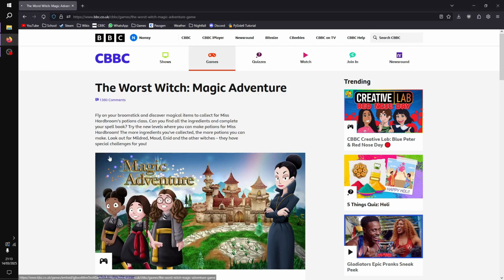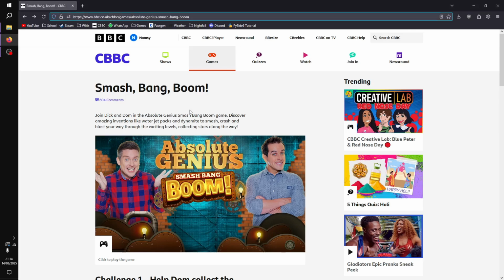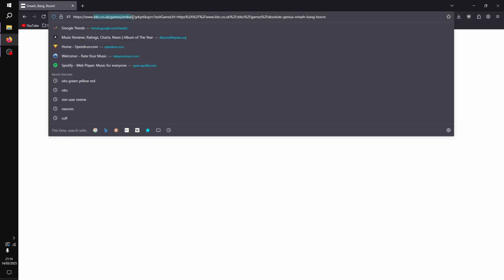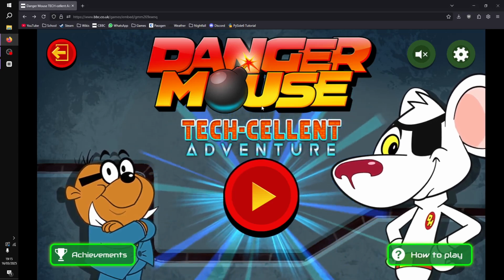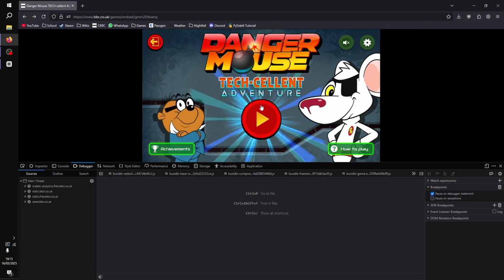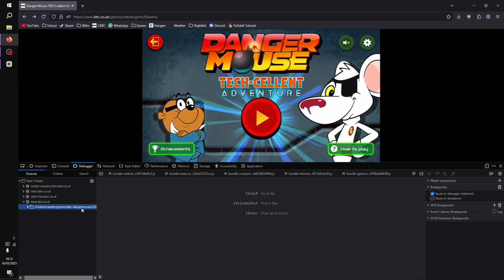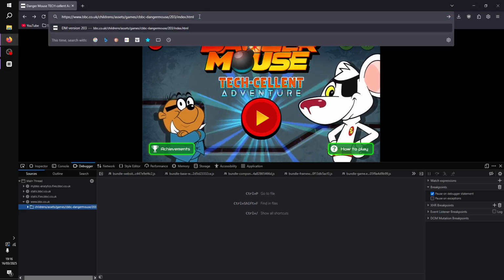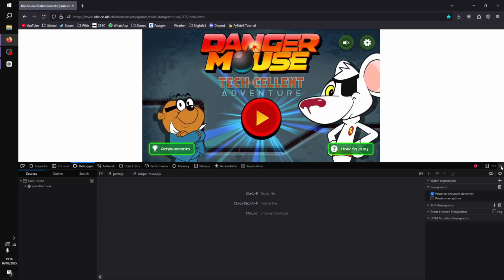CBBC Games Explained: Game Versions